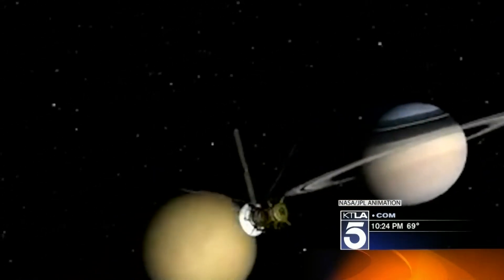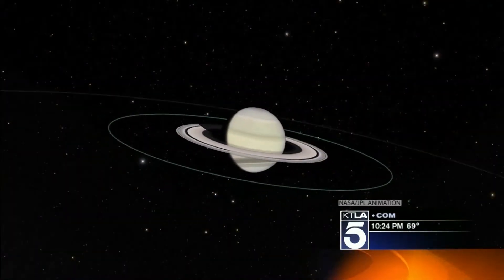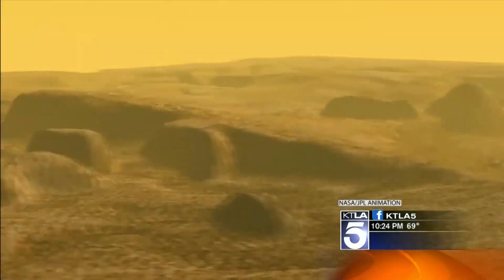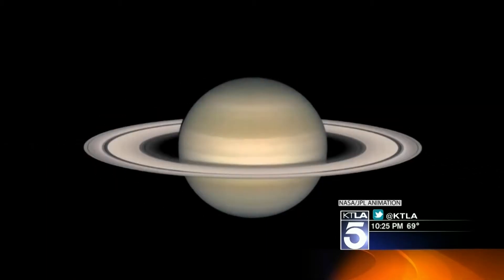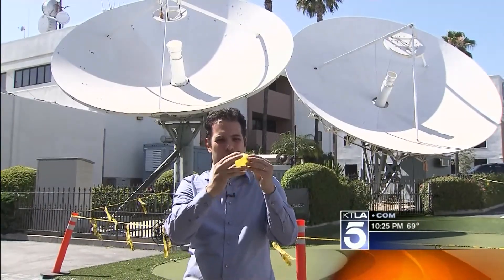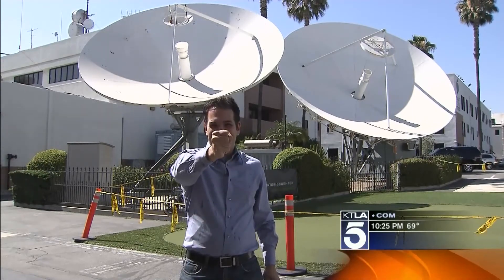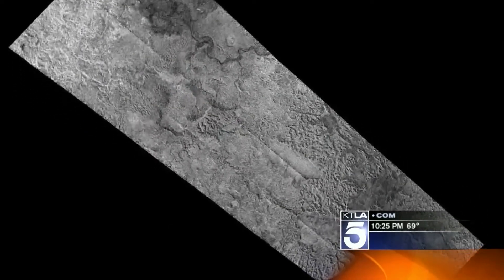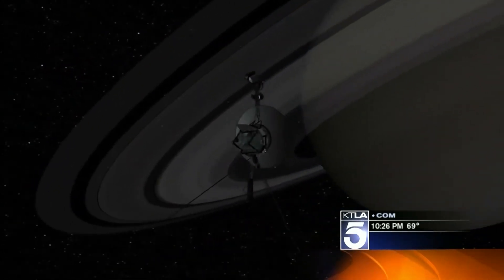Life on Saturn's Moon Titan?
The Cassini spacecraft has detected an underground ocean on Saturn's largest moon Titan. If there is warm liquid water and carbon under the surface, could there be life as well? Dave Malkoff ] reports from NASA's Jet Propulsion Laboratory